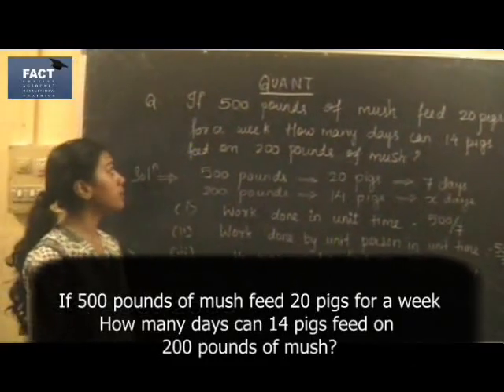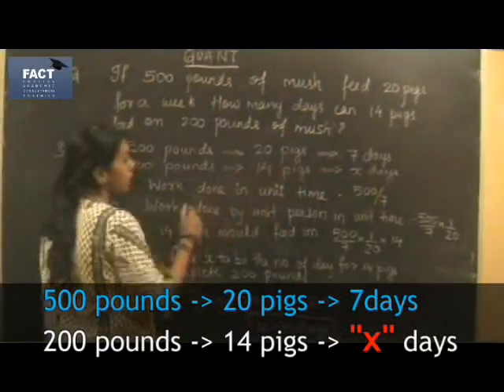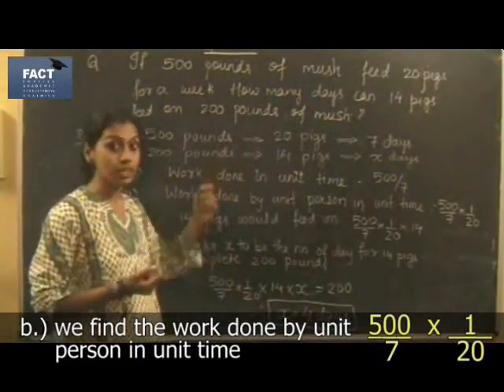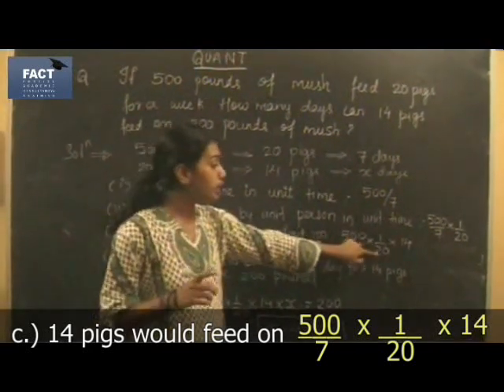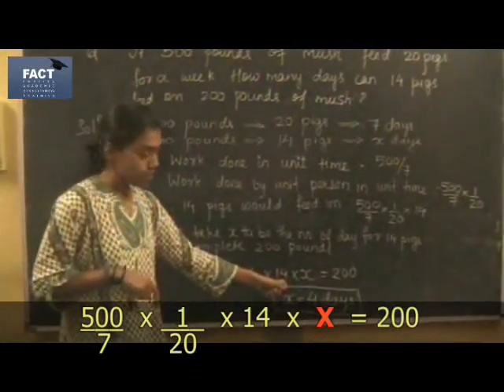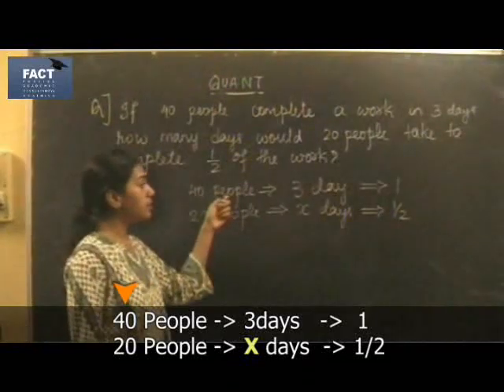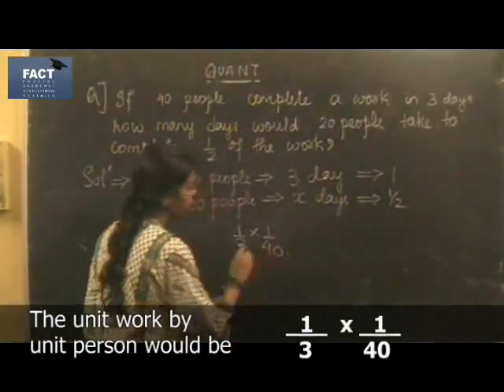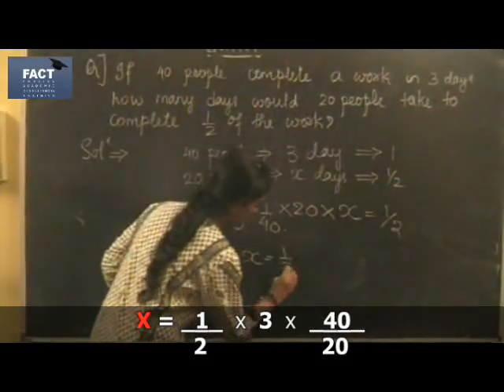Time & Work - Vidya Madam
Problems on time and work .